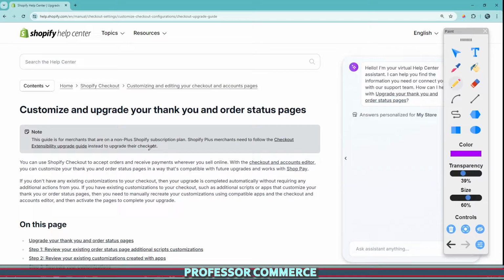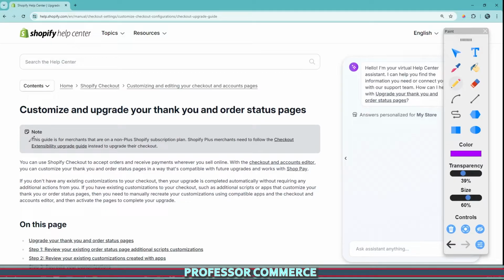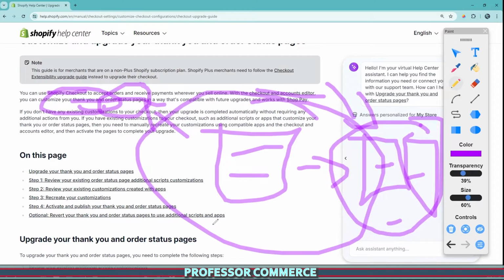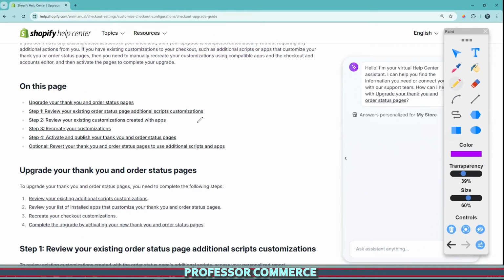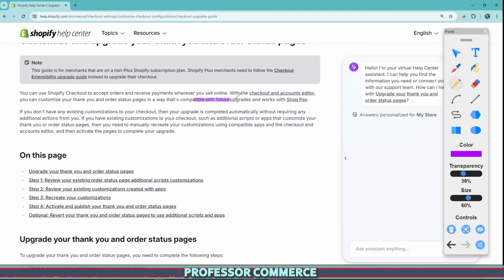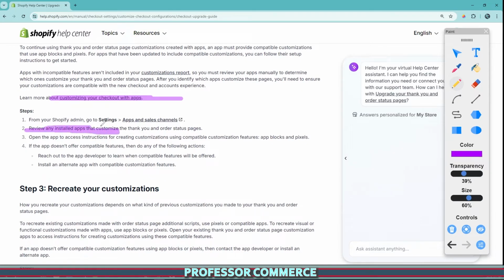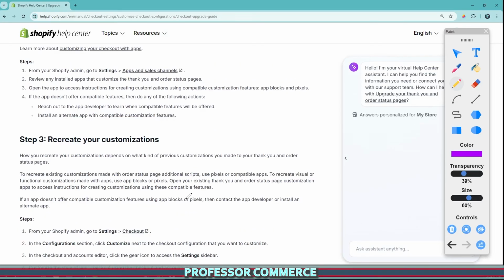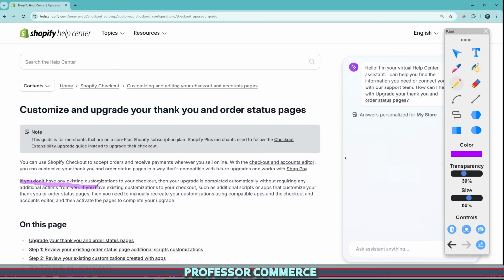New Checkout Customizations | How to Upgrade Your Thank You and Order Status Pages | Shopify Update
Welcome to Professor Commerce, your ultimate guide to mastering Shopify! In this video, we’re discussing a significant new update to checkout customizations available on all Shopify plans. Recently, Shopify introduced an error banner notification in the checkout settings that instructs you to update your thank you and order status pages due to a new checkout upgrade. Here’s what we’ll cover:

🚨 New Error Banner Notification: Understand the details of the new error banner notification in your checkout settings and what it means for your store.

🔄 Update Your Thank You and Order Status Pages: Learn how to update these pages in response to the new checkout upgrade, ensuring a seamless experience for your customers.

🔧 Customizations Beyond Shopify Plus: Explore the implications of this update, as checkout customizations were previously exclusive to Shopify Plus. Could this be a sign of more checkout customization options for all plans? Let’s delve into the possibilities.

🤔 What’s Next for Checkout Customizations? Speculate on future developments and what this might mean for the flexibility and functionality of checkout pages across all Shopify plans.

By the end of this video, you’ll have a clear understanding of the new update, how to comply with the changes, and what it could mean for the future of Shopify’s checkout customizations.

💼 Advertise your Shopify brand with us!